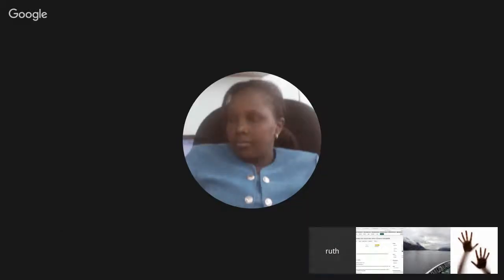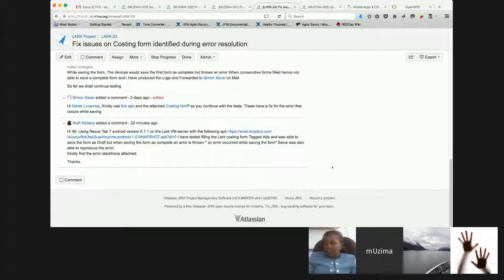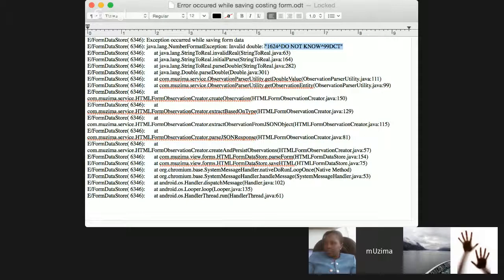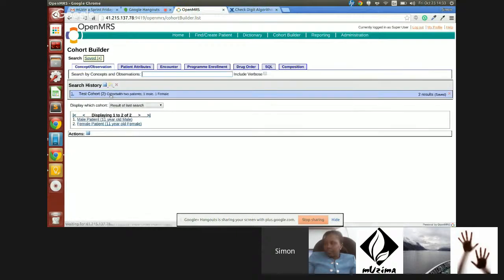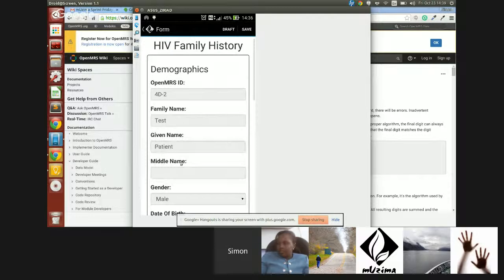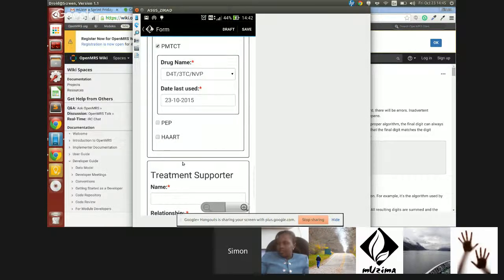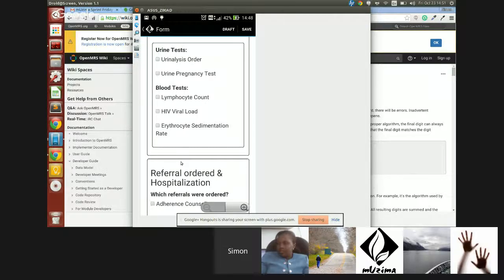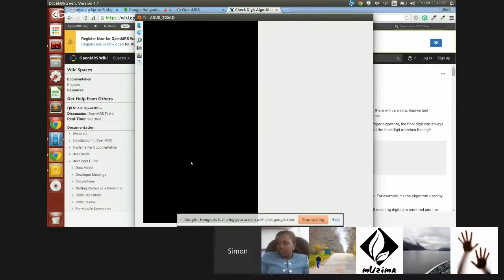mUzima Sprint Friday Call 2015-10-23